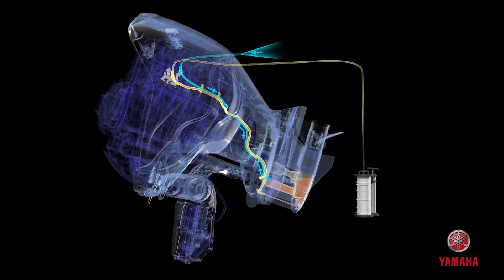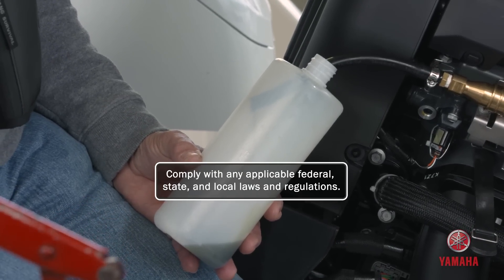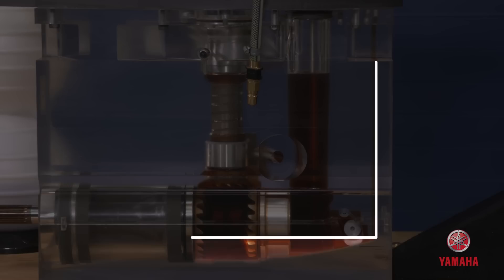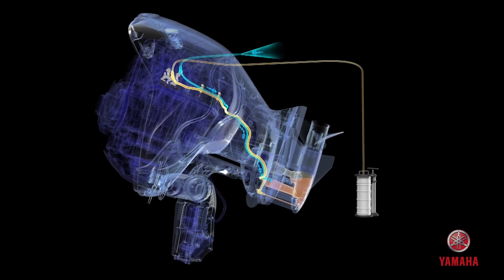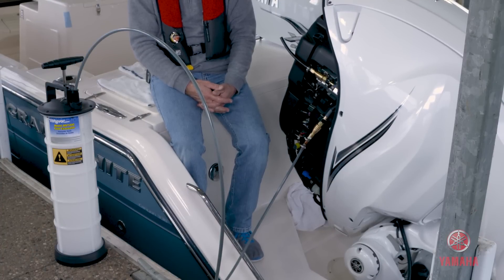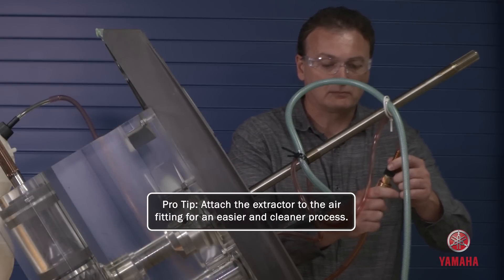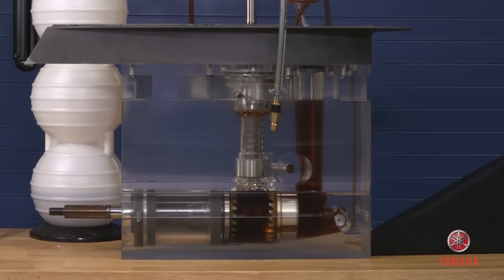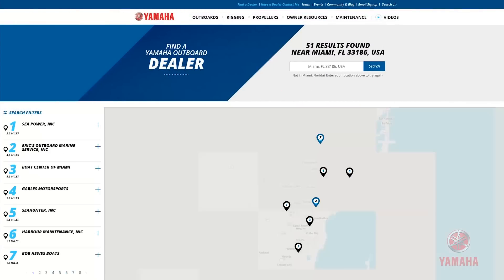Gearcase Lubricant Exchange System | How It Works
See how easy it is to change lower unit gearcase oil in the Yamaha XTO Offshore.